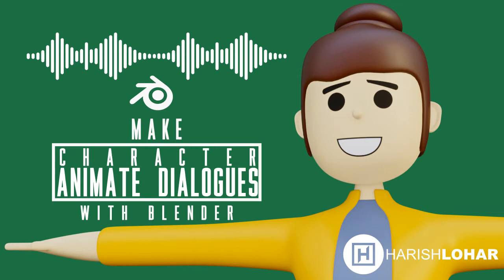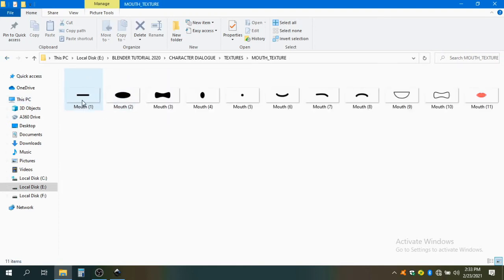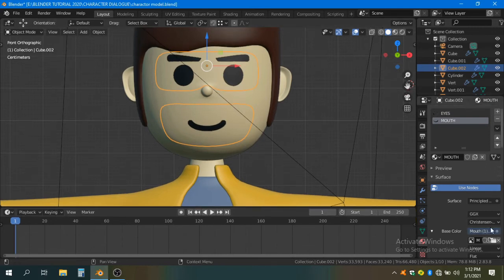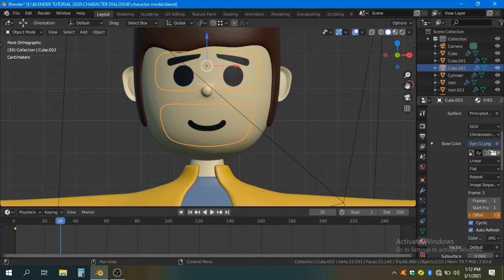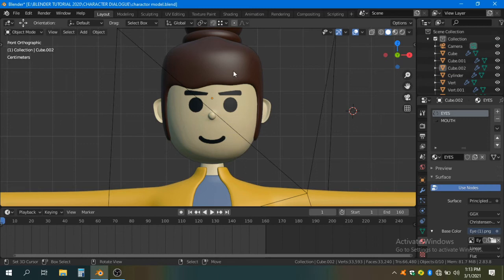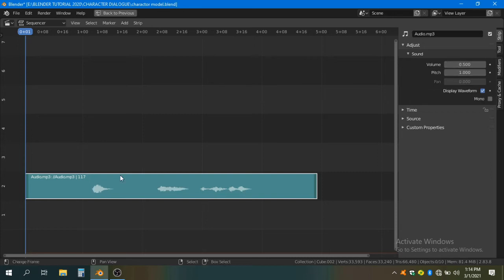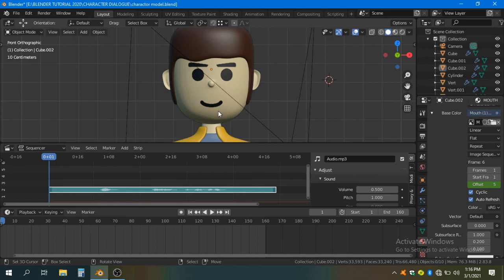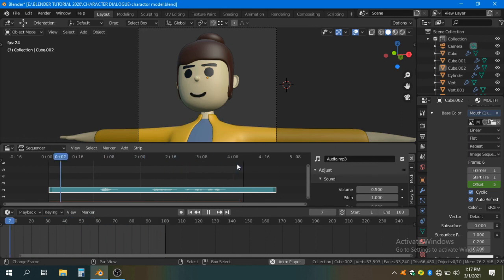Blender Tutorial - Animate Character Face With Dialogues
Hi, In this video tutorial i will demonstrate that how we can make our 3D character talk or animate dialogues with image texture.
animate dialogue on audio.